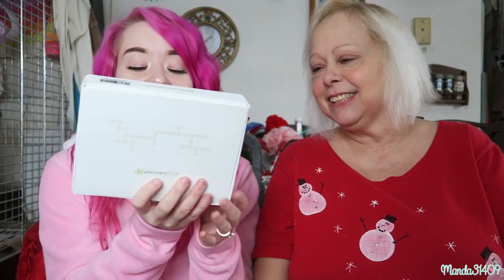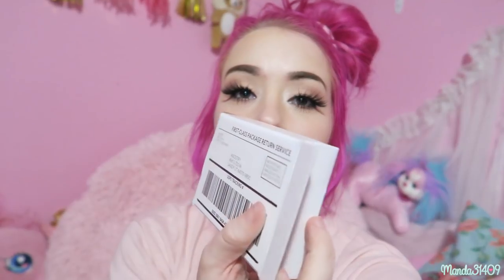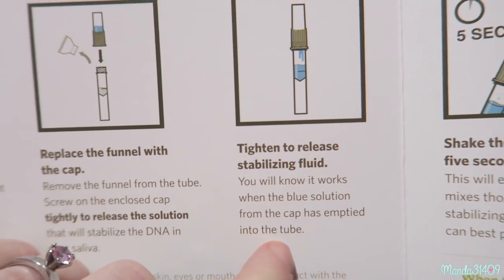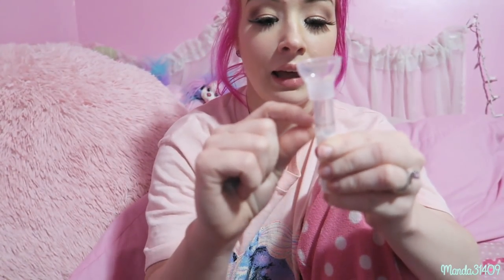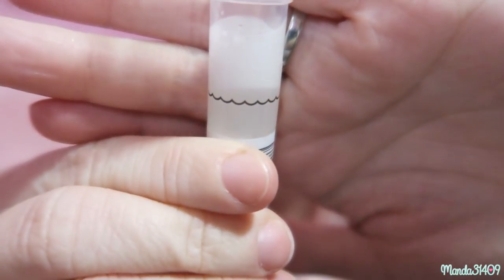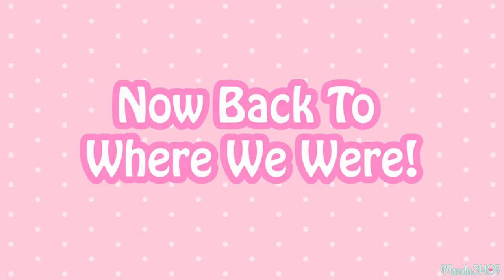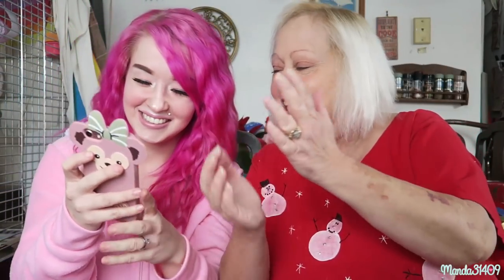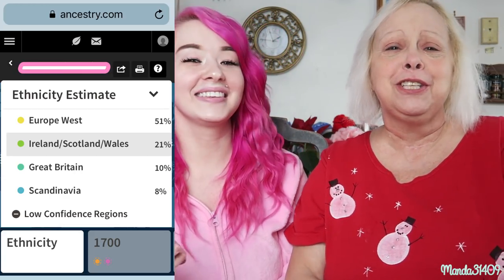Ancestry DNA Results! (Feat. My Momma)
Vlog Channel:
Periscope: @Manda31409

♥FILMING/VIDEO INFO♥
•Camera:
Canon Powershot G7x
•Lighting:
45W Fluorescent 14" Ring Light